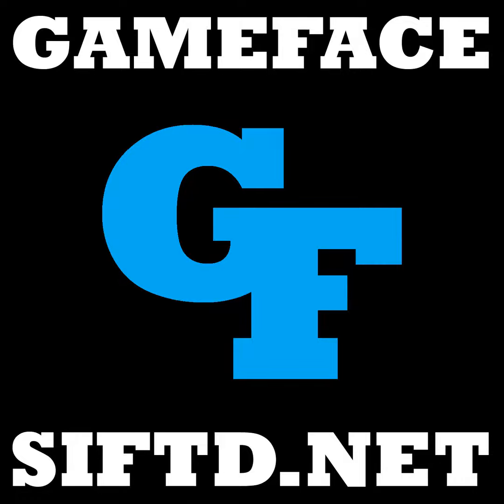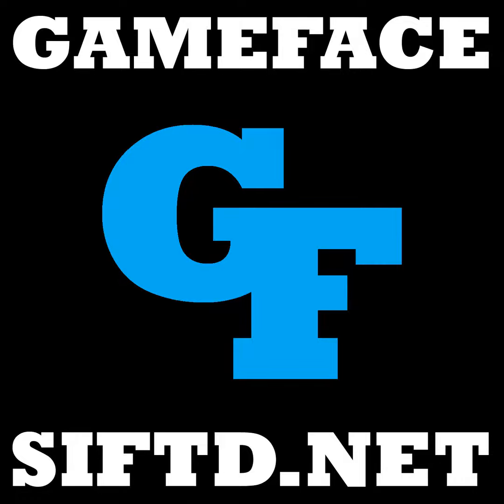GameFace Episode 269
The games are here! Ghost of Tsushima Iki Island DLC, Aliens: Fireteam Elite, Call of Duty: Vanguard, Humankind, Twelve Minutes, Pokemon Presents, a Gamescom 2021 preview, and much more!